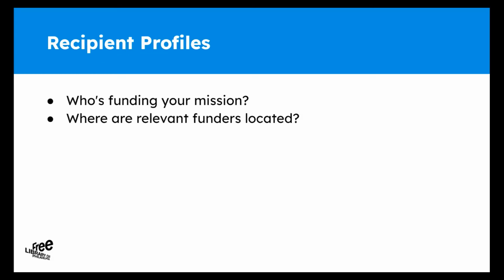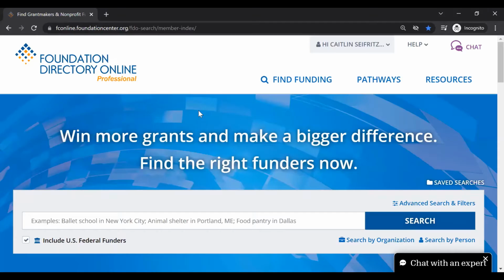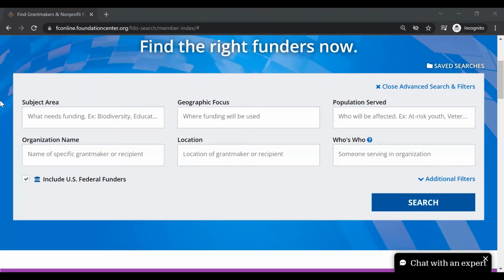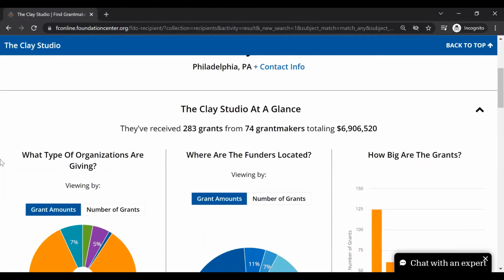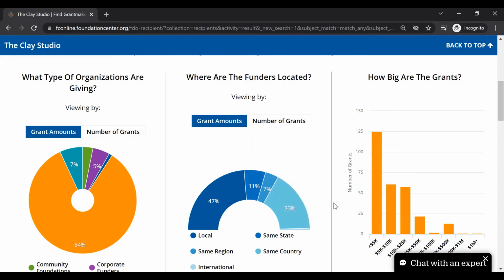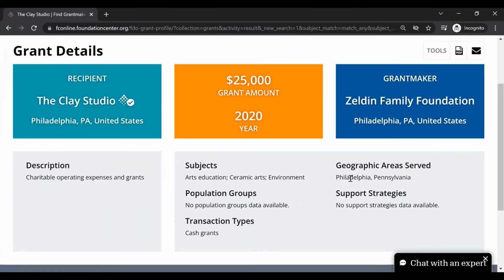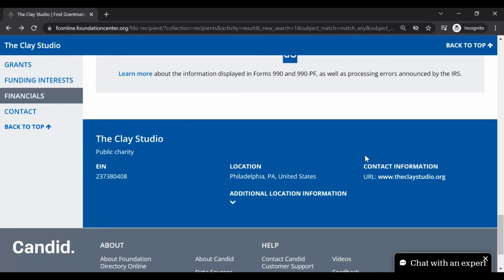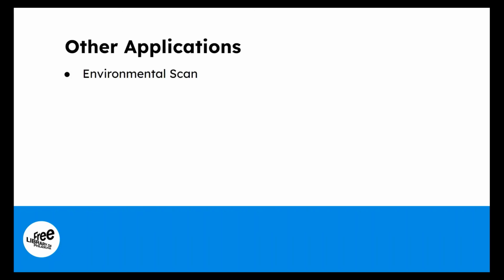Getting More Out of Foundation Directory Online: Recipient Profiles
A video series offering tips and insights into some of the lesser-explored areas of Foundation Directory Online. In this video, learn how you can leverage recipient profiles to uncover new funding prospects.